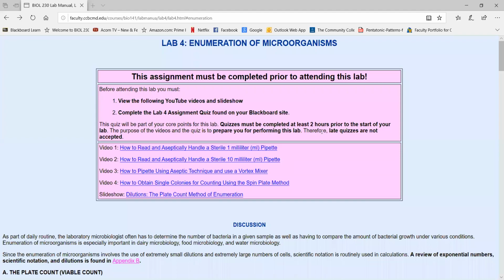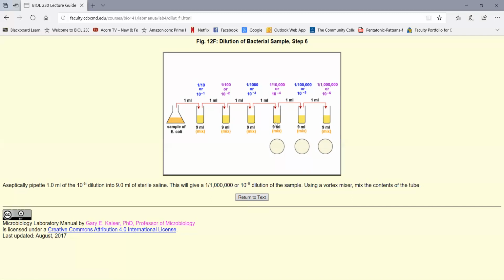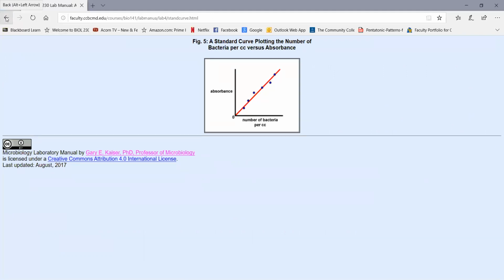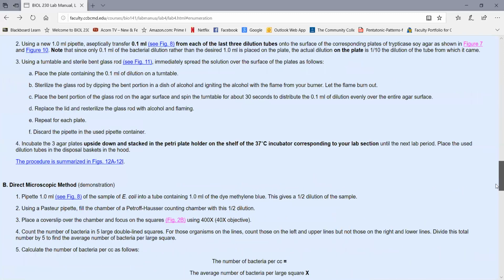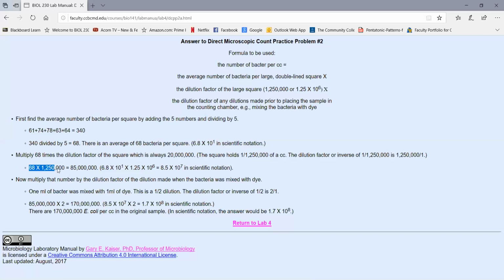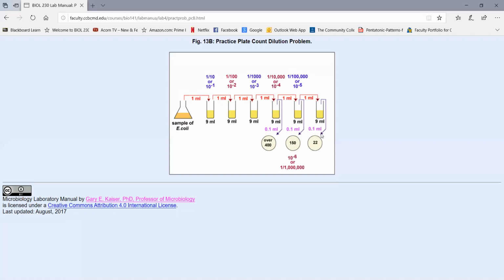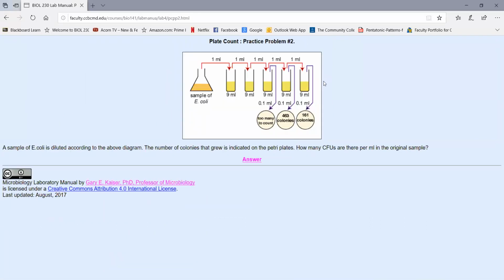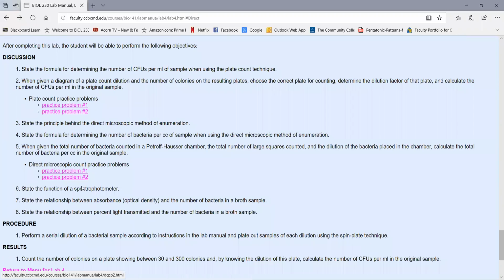Enumeration of Microorganisms: Plate Count and Direct Microscopic Count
Lab 4: Enumeration of Microorganisms
Voice over of my BIOL 230 (Microbiology) Lab Manual